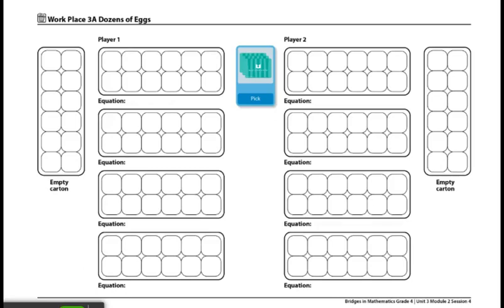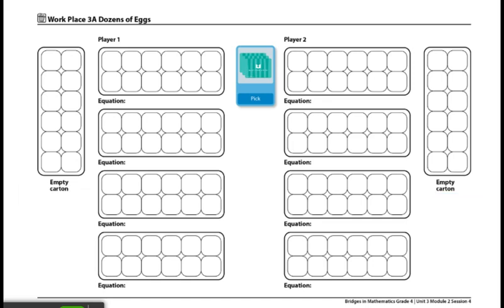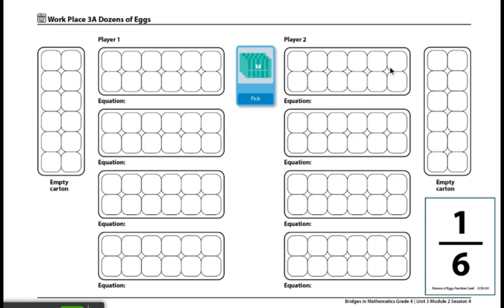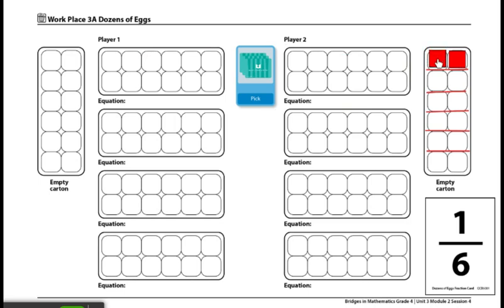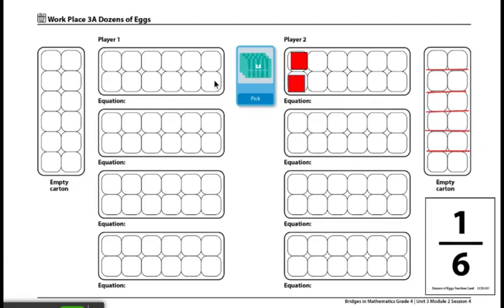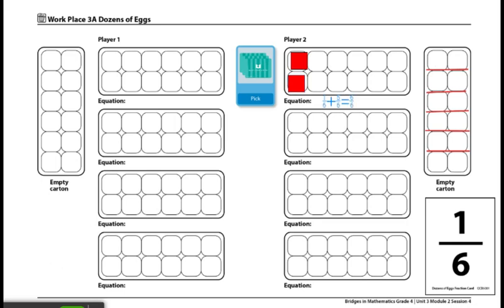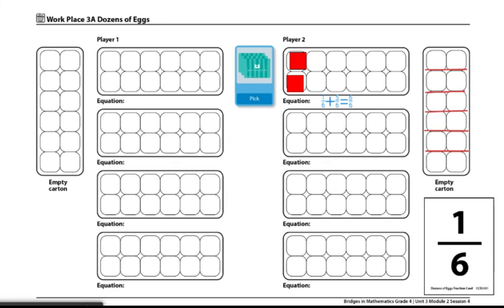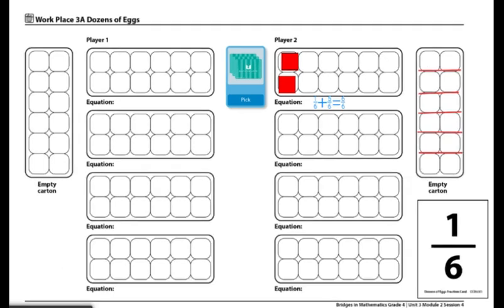Gr4 WP 3A Dozens of Eggs